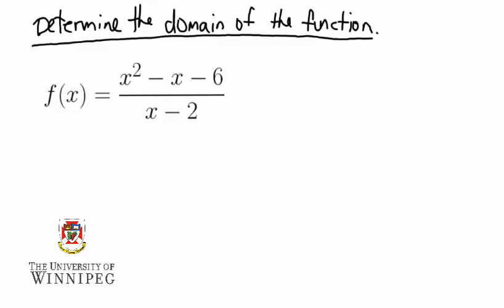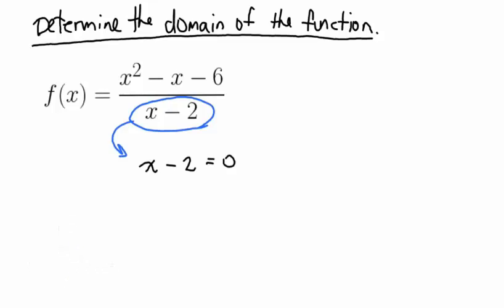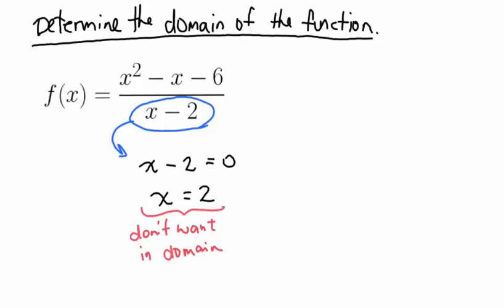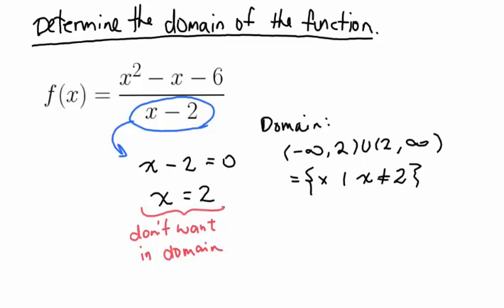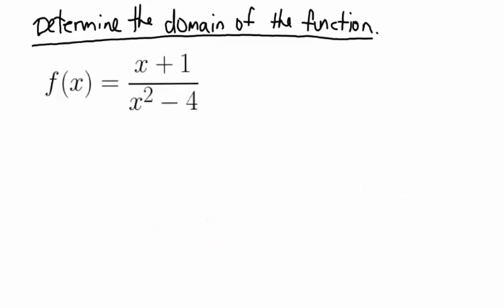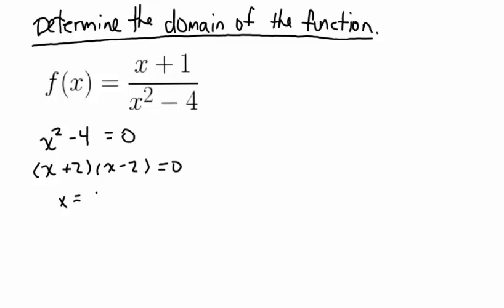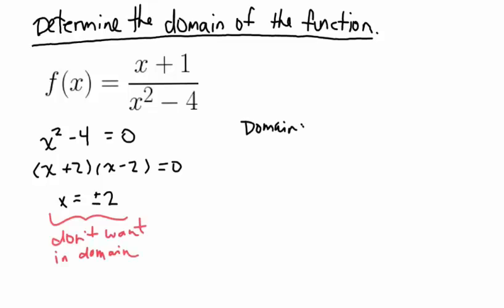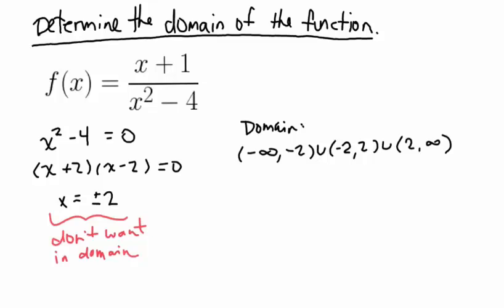Chapter 3.5 Radical Functions, Part 2